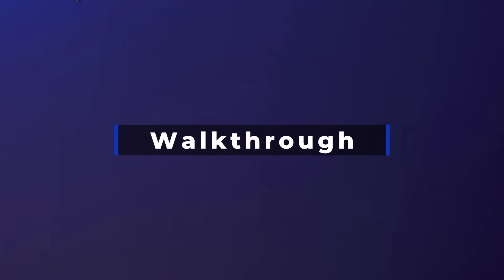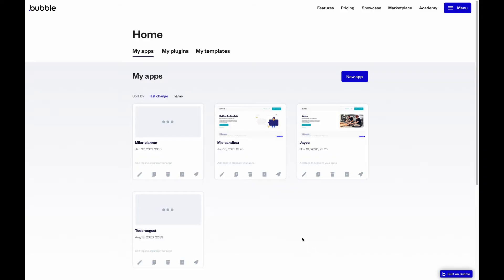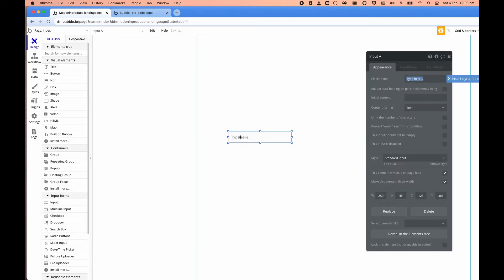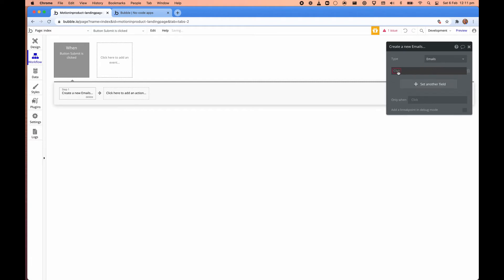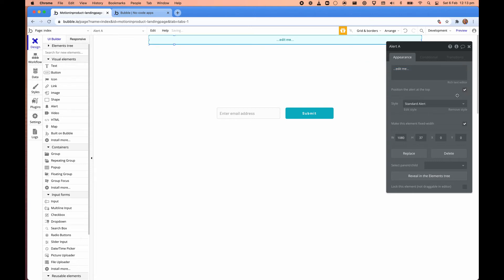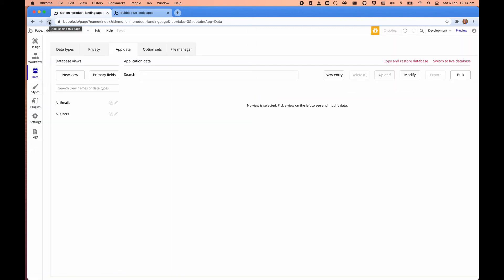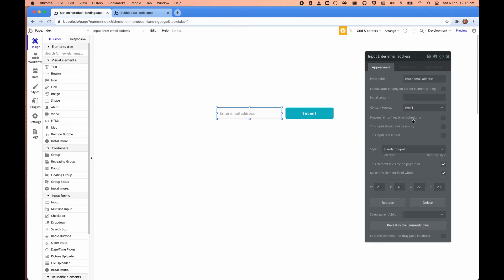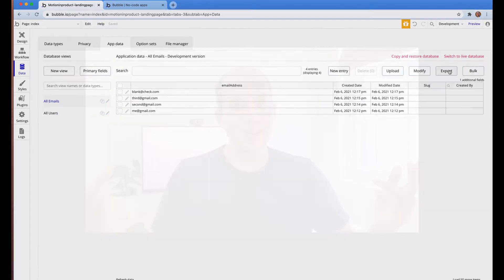Build a landing page in Bubble.io - Getting started with workflows and data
Learn how to build a landing page using Bubble.io

This tutorial will walk you through a high level overview on how things work along with a demonstration of using Bubble to create the landing page.

- Custom data
- Email input validation
- Workflows

If this video helped you on your no-code journey and consider saying thanks with a ☕️